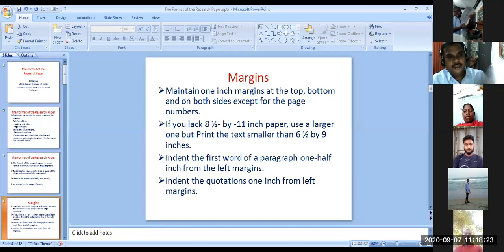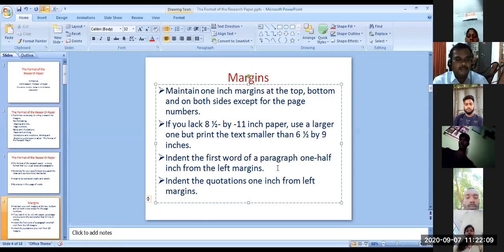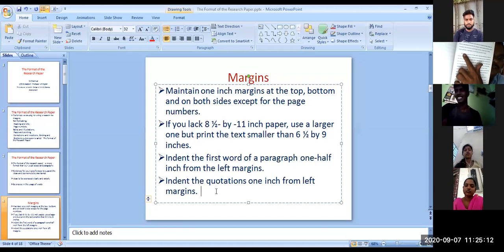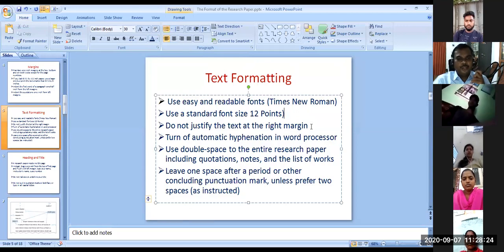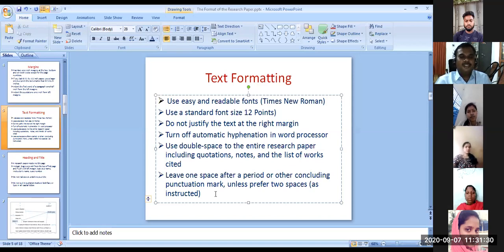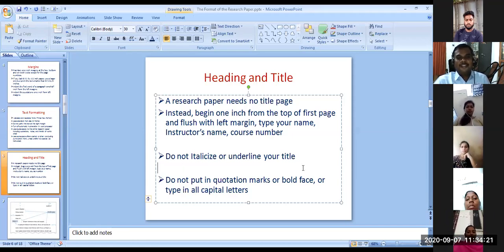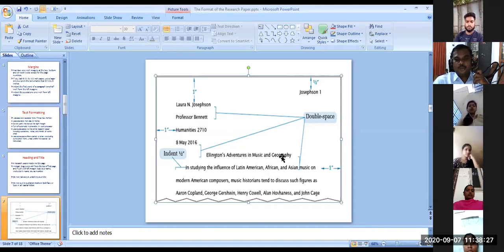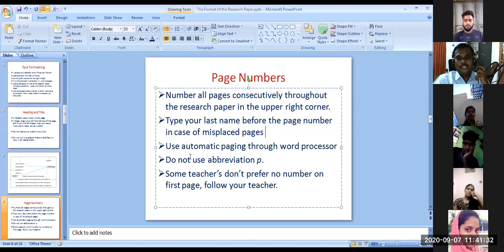The Format of the Research Paper (MLA Style)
The Format of the Research Paper (MLA Style) for students